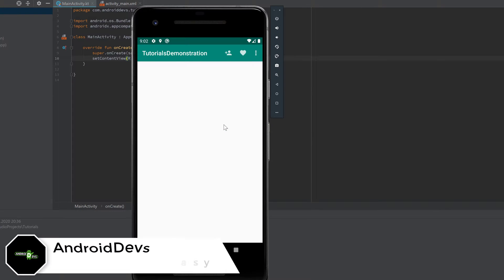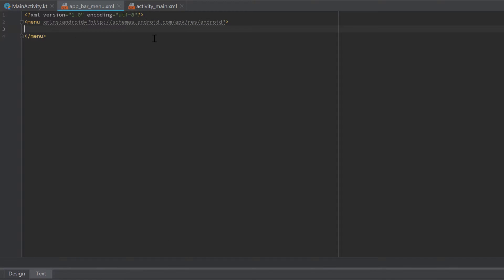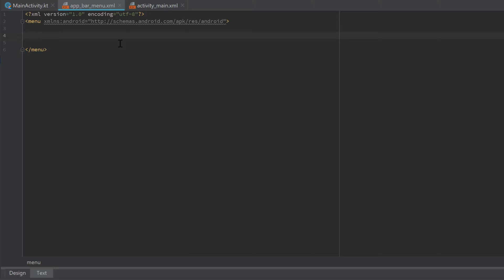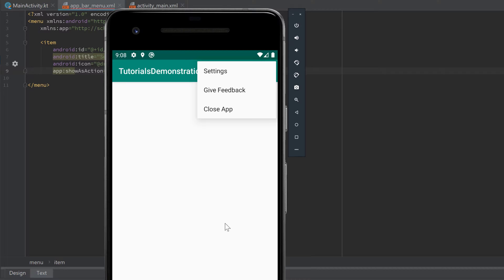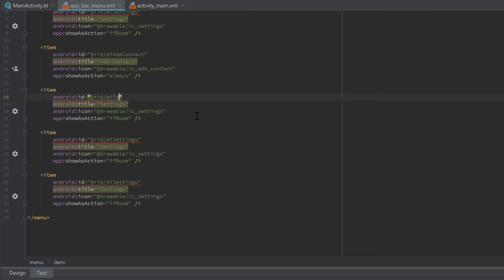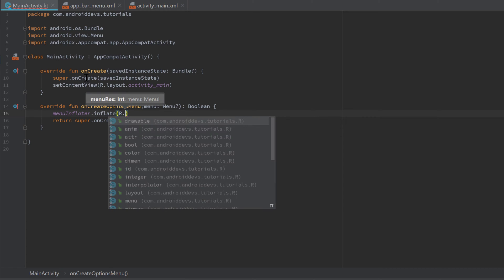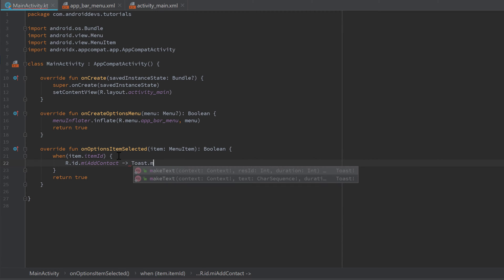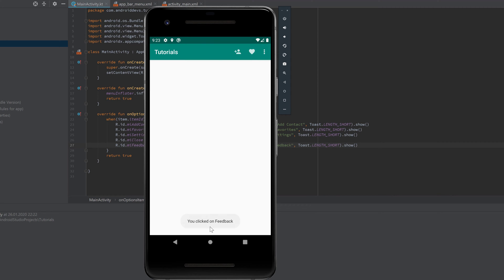TOOLBAR MENUS - Android Fundamentals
In this video you will learn how we can implement a simple toolbar menu.